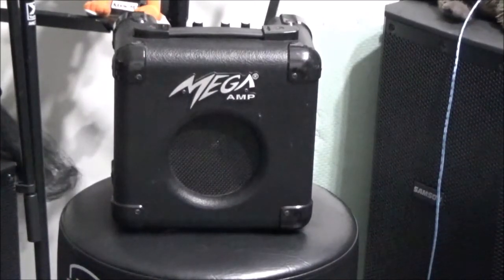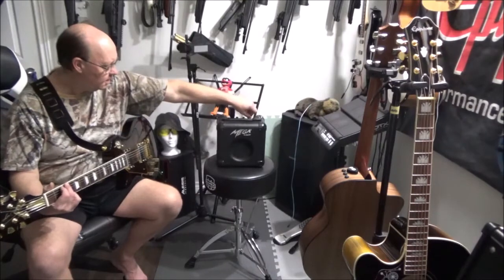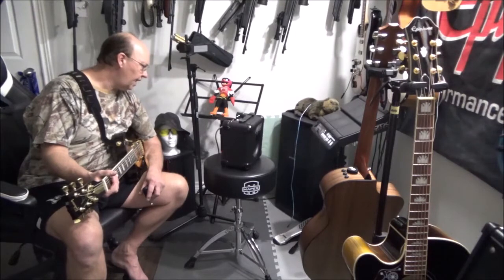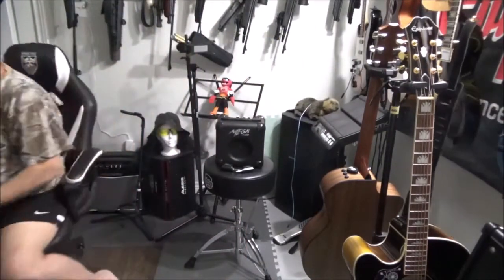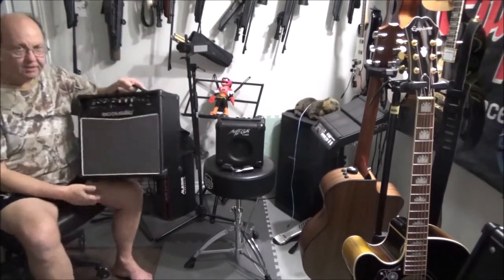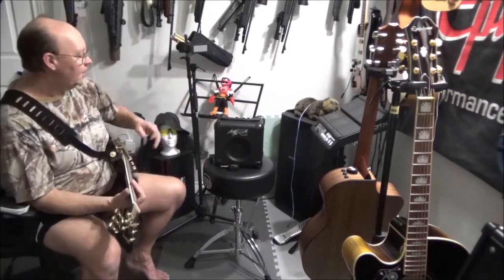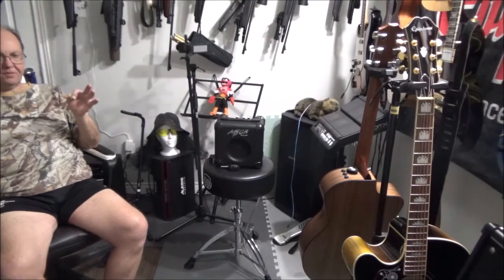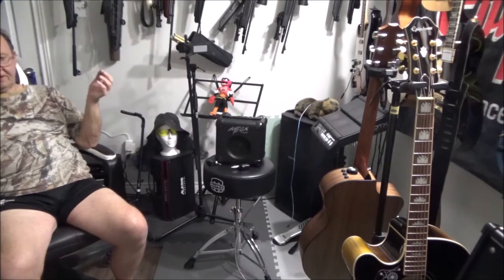Mega Amp VL-10 Guitar Amp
Well this will prove to be interesting at least it was cheap